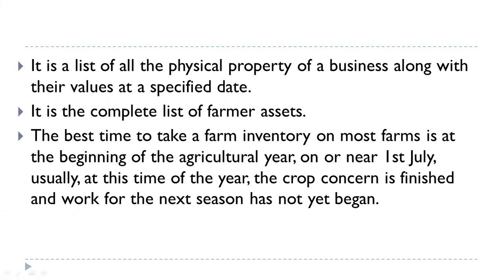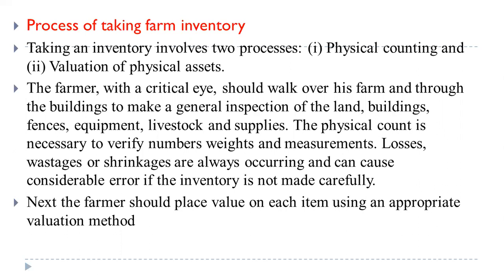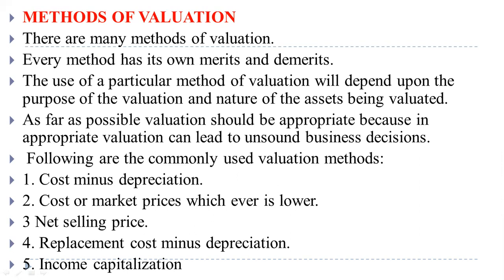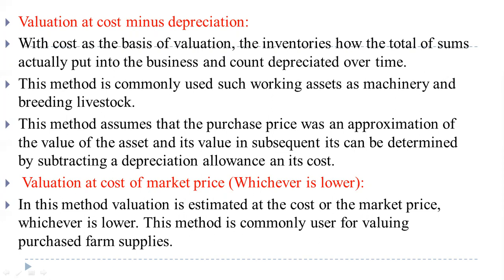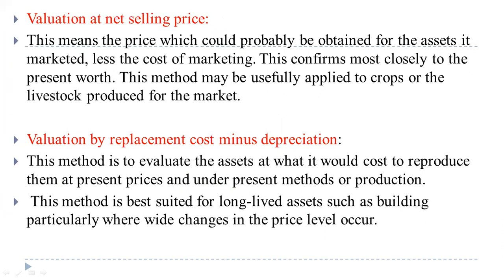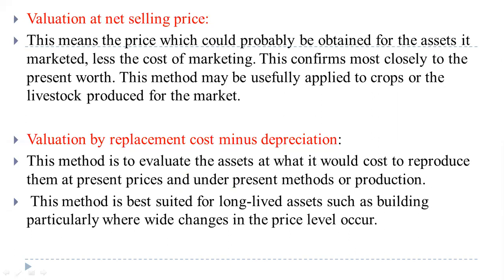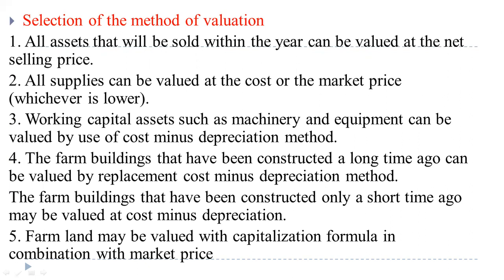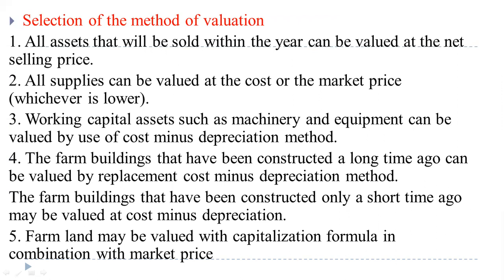Lecture No.13Farm inventory ECON365